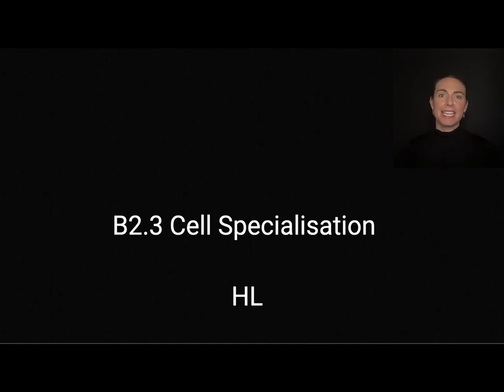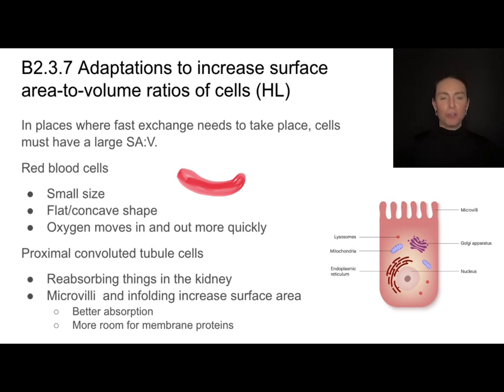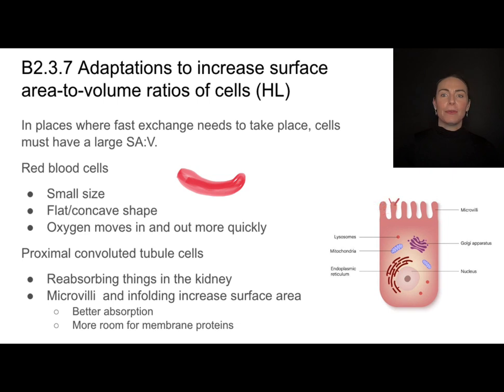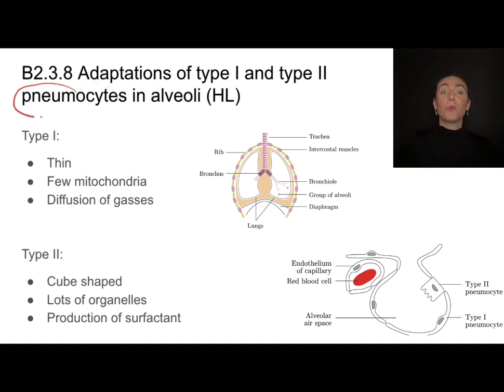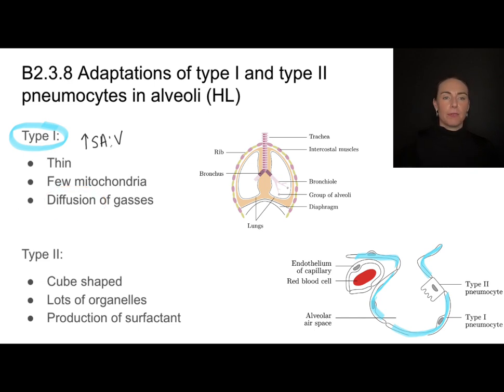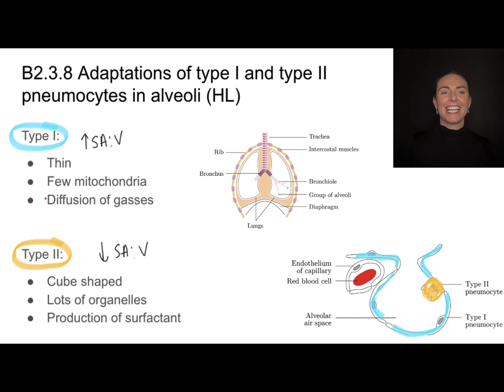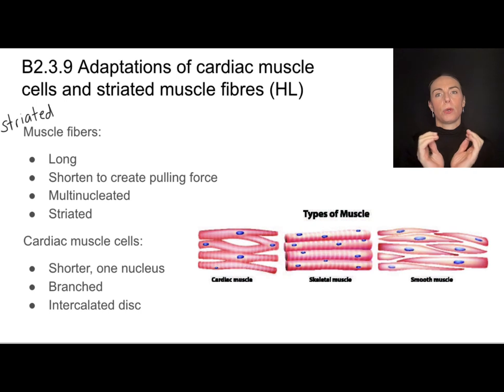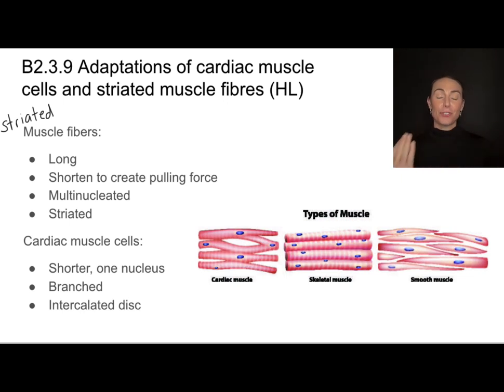B2.3 HL Cell Specialisation [IB Biology HL]